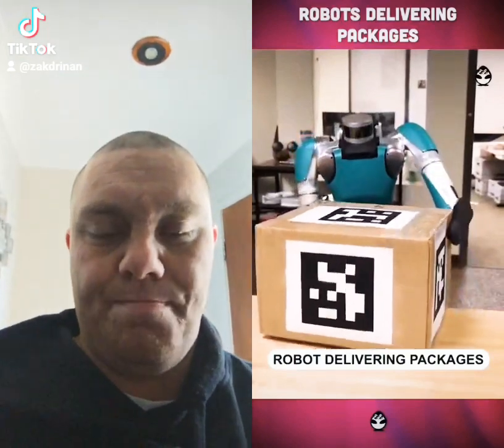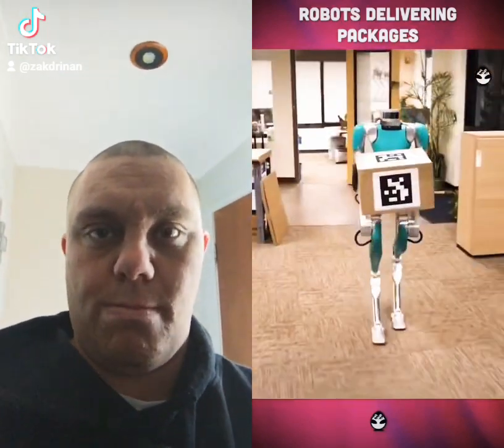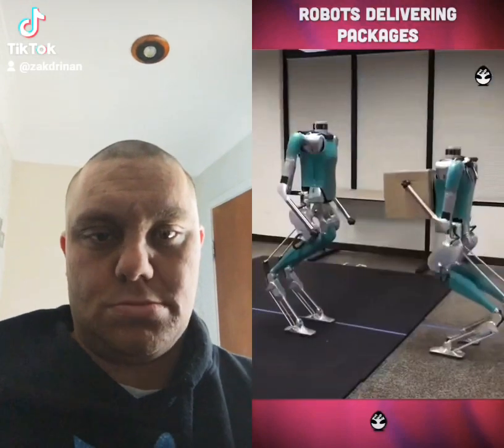14 October 2022